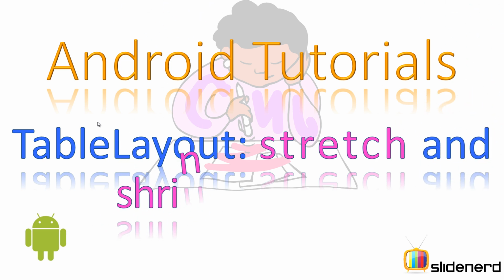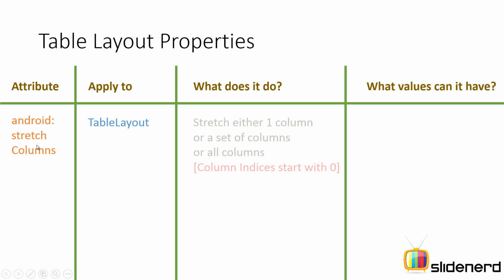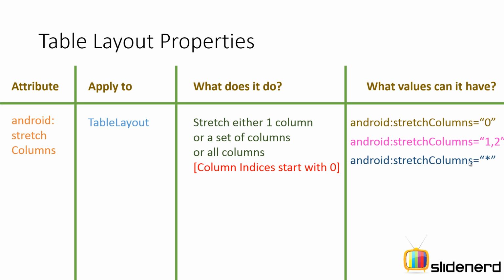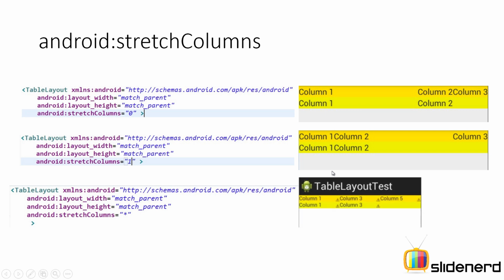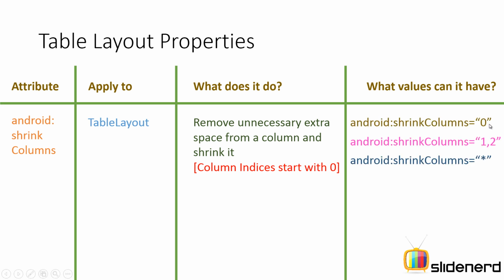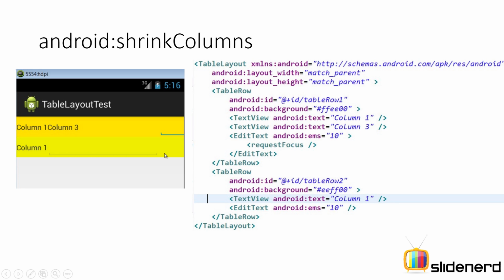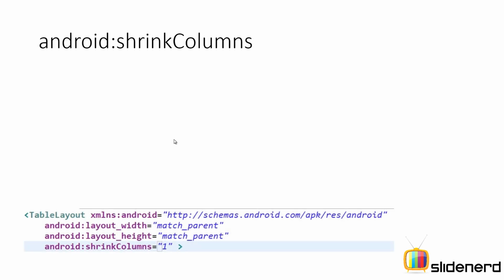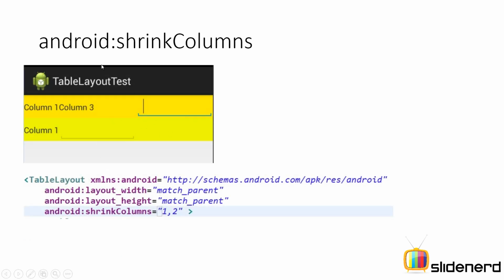64 Android Table Layout Stretch, Shrink Columns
This video shows how to use the android:stretchColumns and android:shrinkColumns attributes inside TableLayout